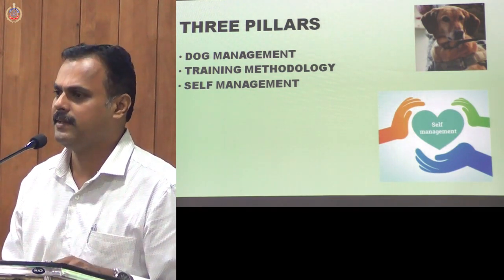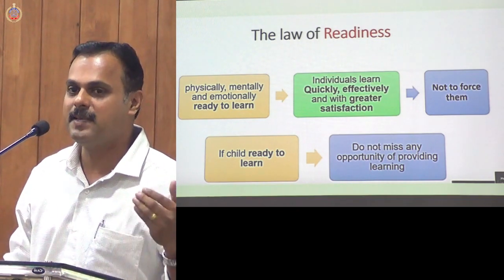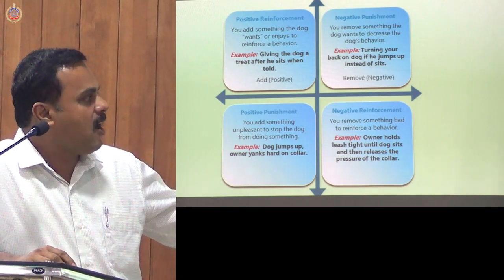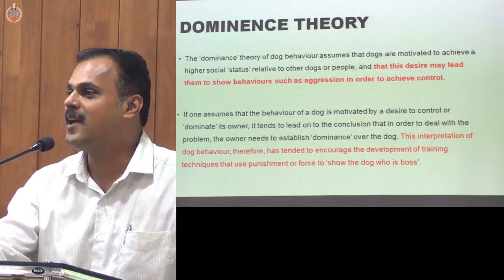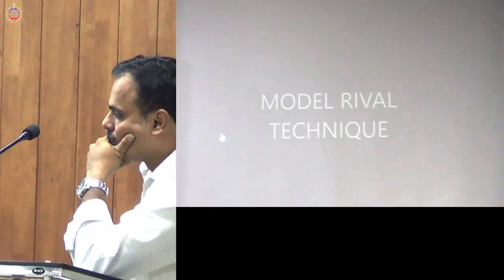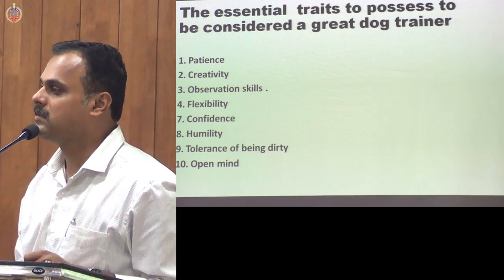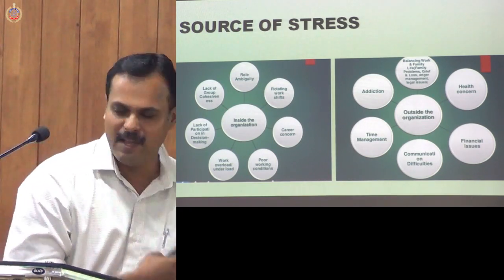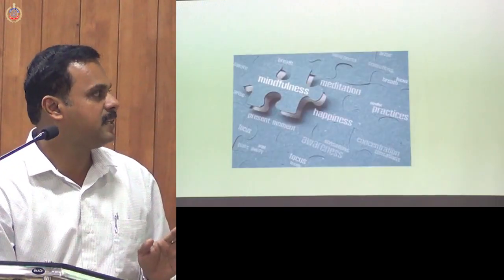Training the Trainees(Dog)- Class on 30-10-19 at Kerala Police Academy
Dr.(Maj) Sudheesh S nair